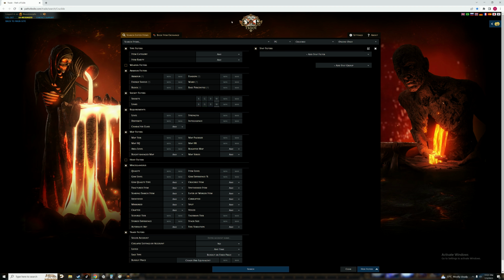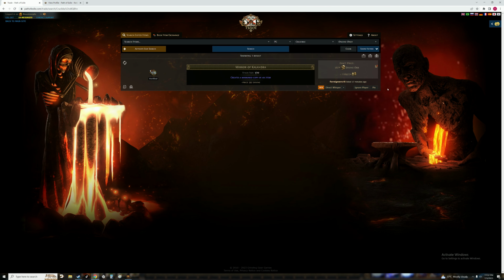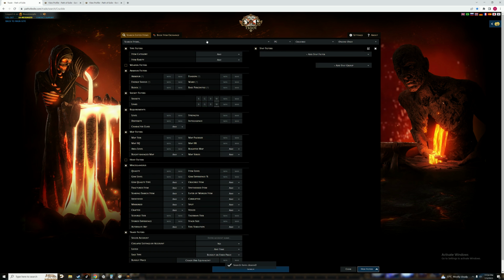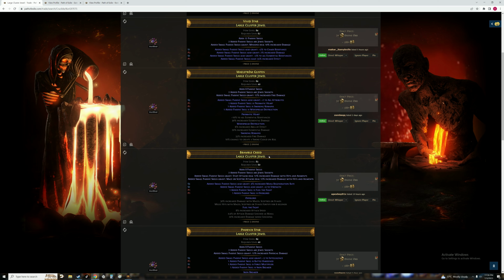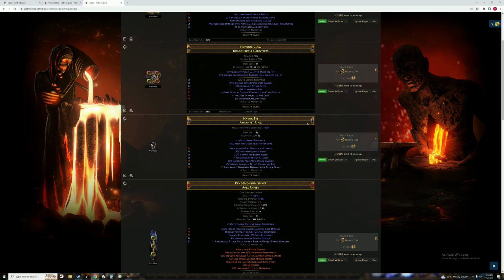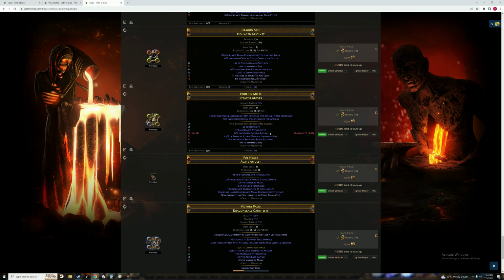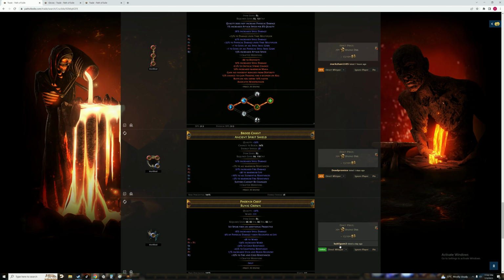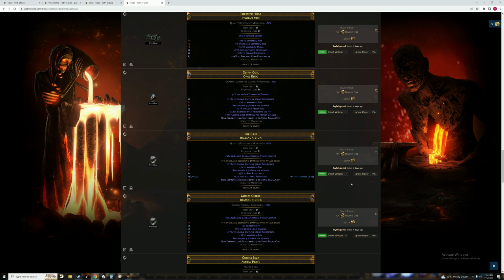Path of Exile - How To Find Profitable Crafts Part 3